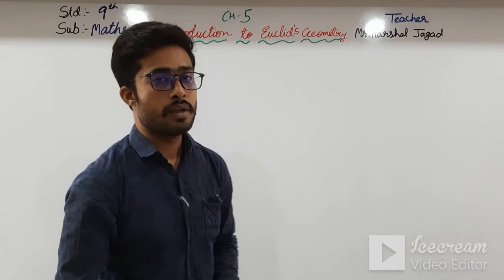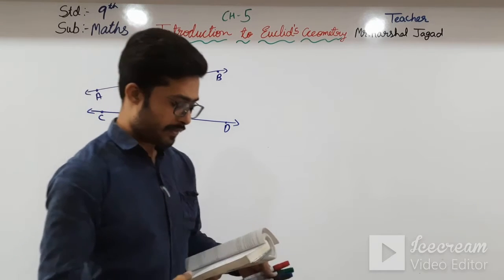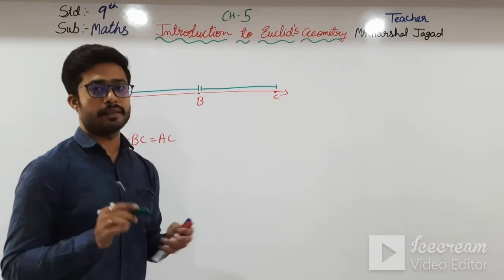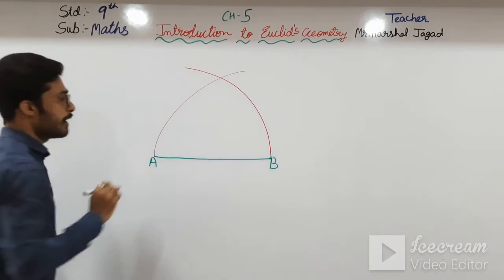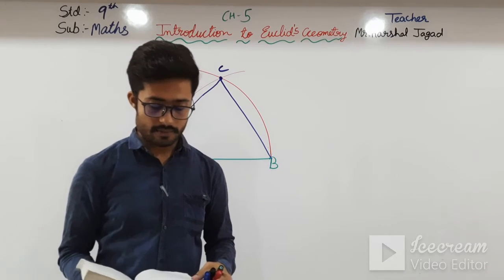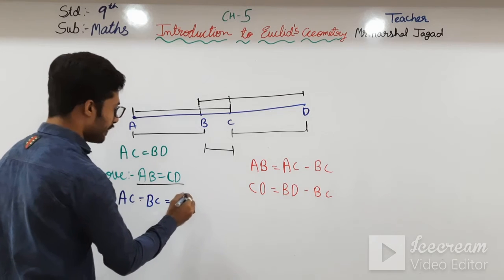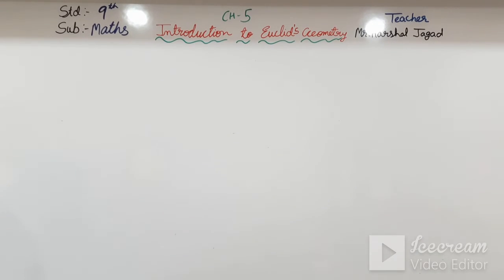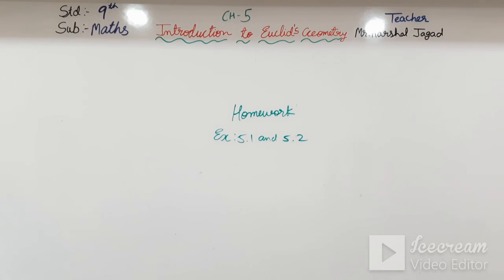STD 9 (ENG. MED) | MATHS | CH 5 | INTRODUCTION TO EUCLID'S GEOMETRY | TEACHER: MR. HARSHAL JAGAD